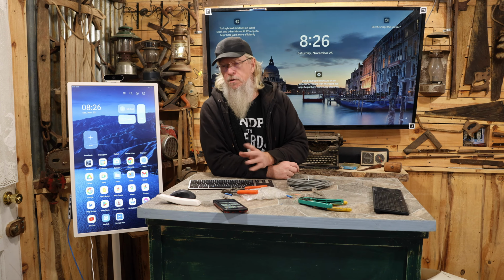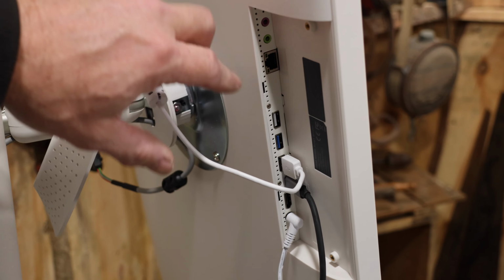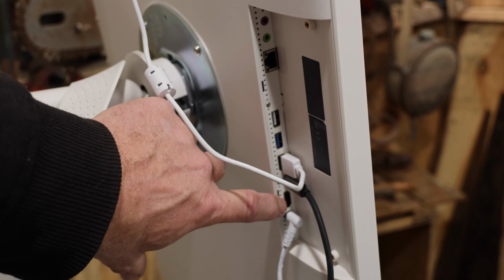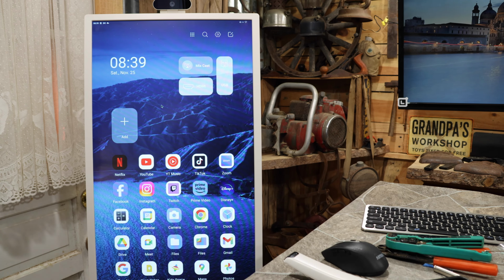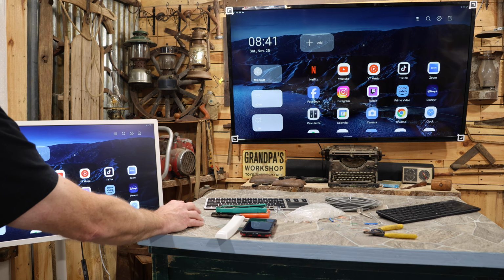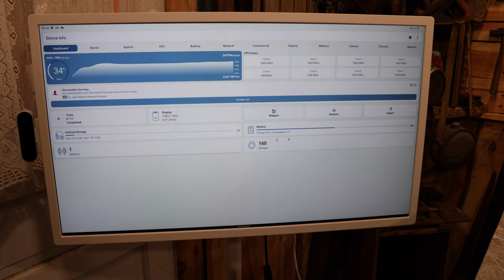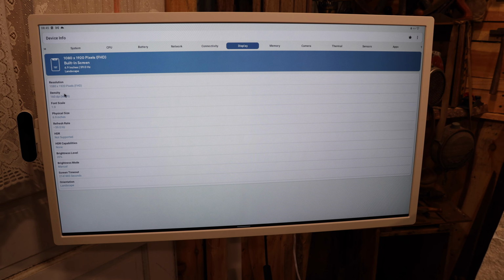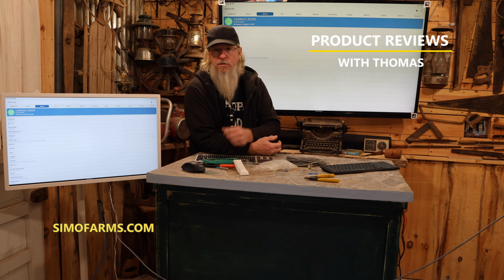UPDATE - ApoloSign 32Inch Standbyme Portable Smart Screen 1080p Rotatable Monitor - Touch Screen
ApoloSign 32-Inch Standbyme Portable Smart Screen 1080p Rotatable Monitor with LG Incell Touch Screen, Android OS(Support Google Store), Built-in Battery(4-6H), Full Swivel Rotation, Remote Control

Overview

32-inch Full HD (1920x1080) IPS display with LG Incell Touch Screen
Android OS (Support Google Store)
Built-in battery (4-6 hours)
Full swivel rotation
Remote control
Built-in speakers
HDMI and USB-C ports
Key Features

Portable Design: The ApoloSign 32-Inch Standbyme Portable Smart Screen is a great choice for users who need a portable monitor that they can take with them on the go. It is lightweight and easy to transport, and it has a built-in battery that lasts for up to 6 hours.
High-Quality Display: The ApoloSign 32-Inch Standbyme Portable Smart Screen has a 32-inch Full HD (1920x1080) IPS display with LG Incell Touch Screen. This display provides excellent image quality with wide viewing angles.
Android OS (Support Google Store): The ApoloSign 32-Inch Standbyme Portable Smart Screen runs Android OS, which means you have access to a wide range of apps and games. You can also use the Google Play Store to download movies, TV shows, and music.
Built-in Battery: The ApoloSign 32-Inch Standbyme Portable Smart Screen has a built-in battery that lasts for up to 6 hours. This means you can use the monitor without having to worry about plugging it in.
Full Swivel Rotation: The ApoloSign 32-Inch Standbyme Portable Smart Screen has a full swivel rotation, so you can position it however you need to. This is especially useful if you are using the monitor for presentations or video conferencing.

Overall
The ApoloSign 32-Inch Standbyme Portable Smart Screen is a great option for users who need a portable monitor with a high-quality display, built-in battery, and full swivel rotation. It is also a good choice for users who want a monitor that runs Android OS.